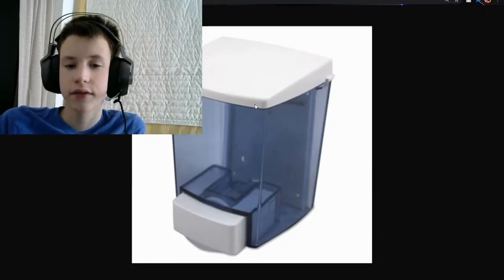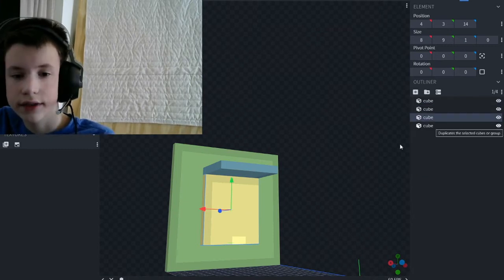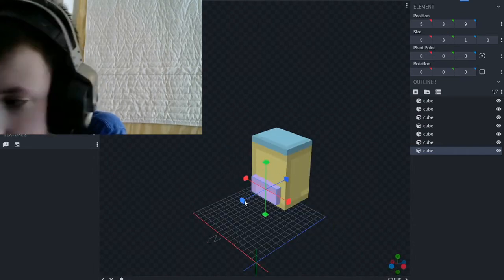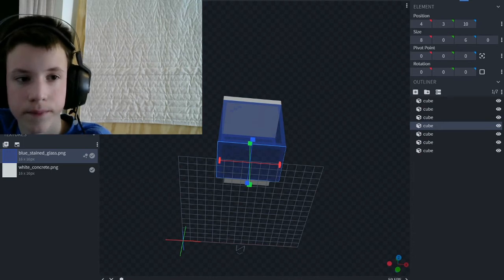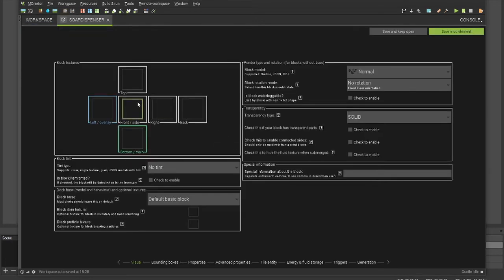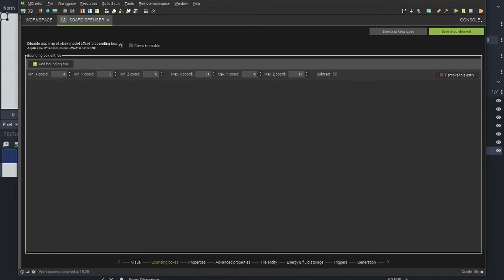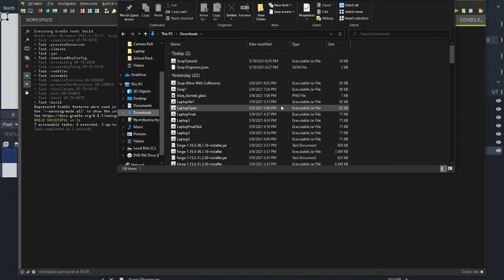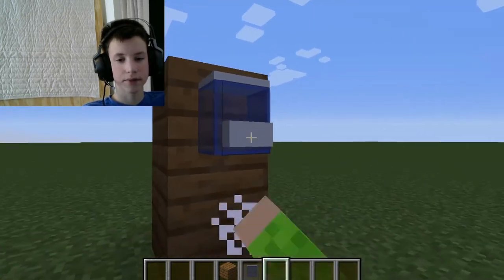Minecraft Modding Tutorial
Today I show you how to make a new Minecraft block, from picture all the way to the mod. I hope you enjoy!
Note: Also set the Block Rotation Mode for the mod to Y axis rotation, this will let you rotate it from where you are looking. Have a nice day as well!